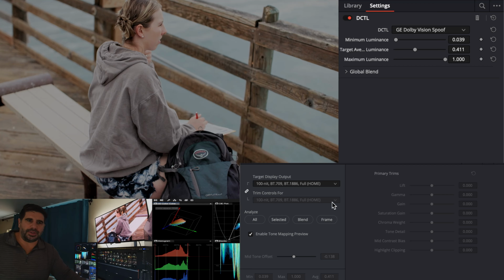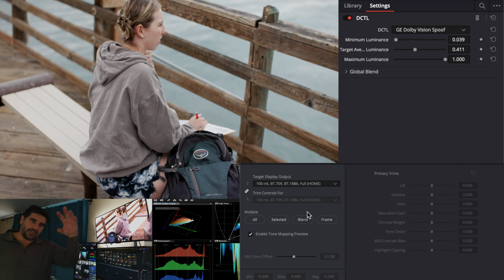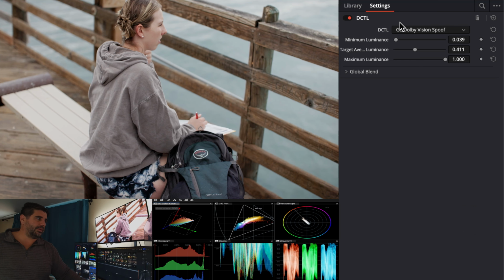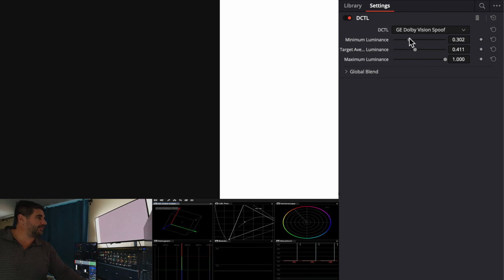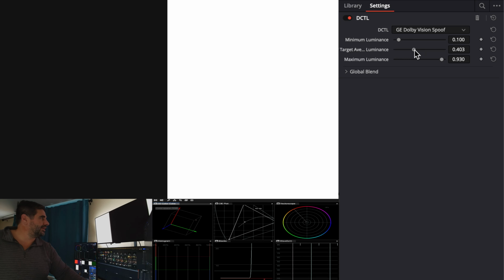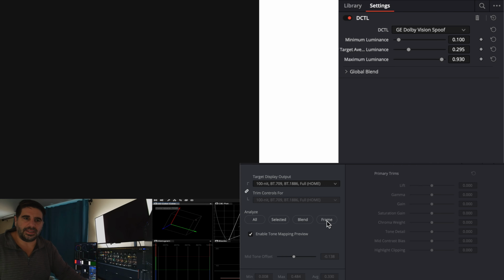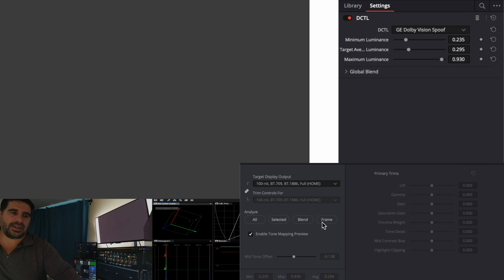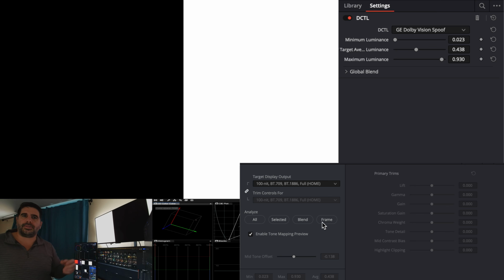HDR to SDR Tone Mapping Breaks Without These Three Settings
The Dolby Vision Spoof for Davinci Resolve only exists because Dolby Vision locked the three most important variables for it's HDR to SDR tone mapping process.  This FREE dctl unlocks them

Dolby Vision's min, max, and average brightness settings are crucial because they are dynamic metadata that tell your TV exactly how to "tone map" the high-dynamic-range (HDR) content to your specific screen, preventing blown-out highlights or crushed shadows by intelligently compressing or expanding the image's brightness range, ensuring a consistent, accurate, and immersive picture on any compatible display, from bright to dim. Without them, your TV wouldn't know how to handle the extreme brightness of HDR, leading to a subpar, inconsistent viewing experience,

Being in control of these settings when creating a Dolby Vision Master is the most important control.